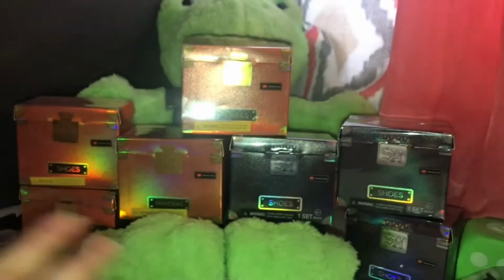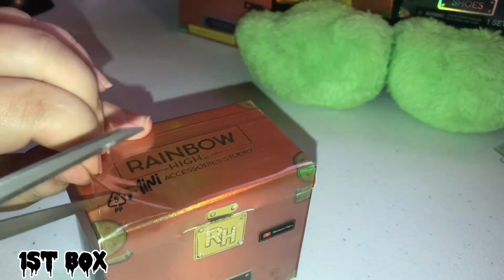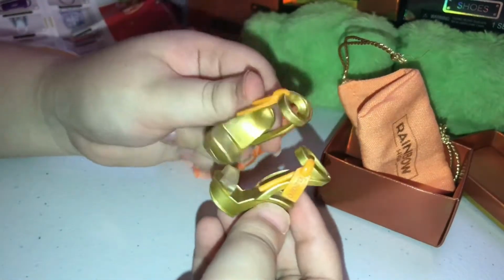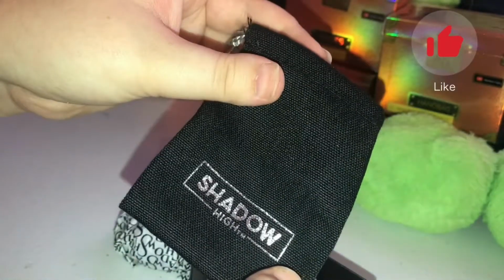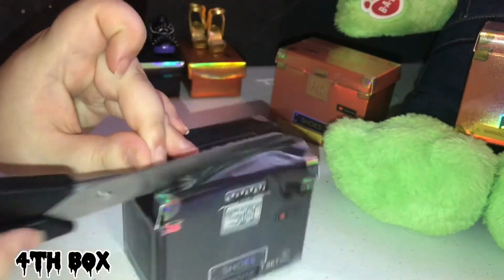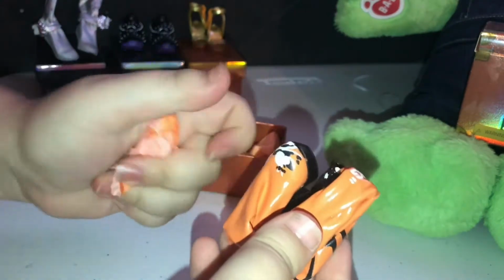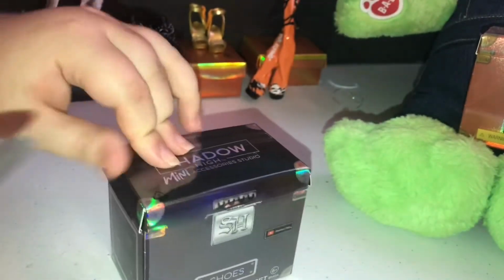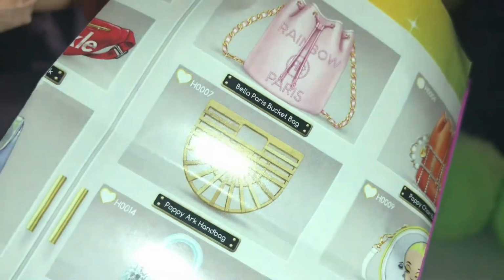OPENING 7 OF @RainbowHigh ‘s Surprise boxes. HALLOWEEN EDITION!!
Hello!

In this video you’ll see me opening a Toy called Rainbow High surprise boxes 🧡🖤Halloween edition 🖤🧡!! I love these boxes so much! This collection is so cute!! If you want another video like this, lmk! Oof, I hope you enjoy! 👀
The music used in this video is not ours, it’s the people who made it.

I got no copyright tho 😌
No hate on Bingy in this video it’s completely a joke. Don’t take it wrong!  He wasn’t even it in bc I forgot about him😂
Peeps in this video!
(Host) & (Editor)
Catnip~
Snap- catnip8907

(Co host).
Bingy the trash can.

(Welcome for free shoutout)
Love yousss.

If you read this far comment:  what shoes in this video was your favorite?

Whiskers  =•=